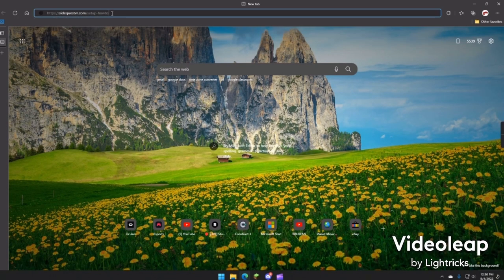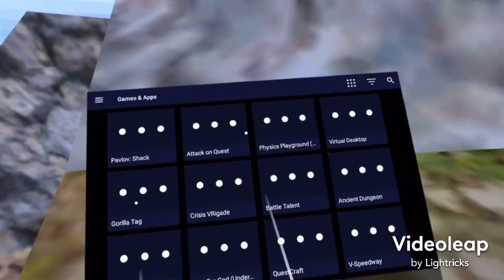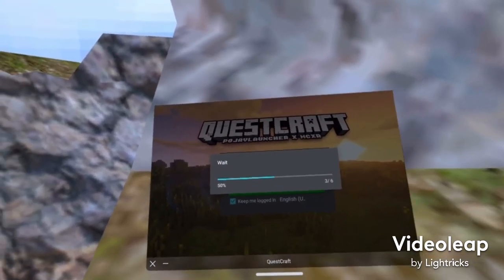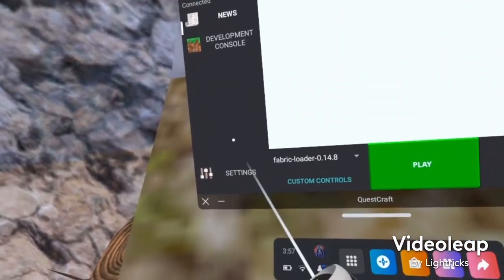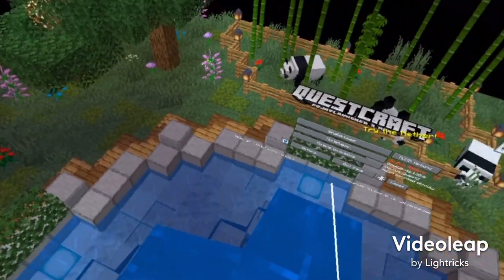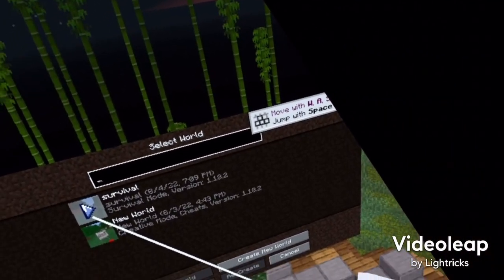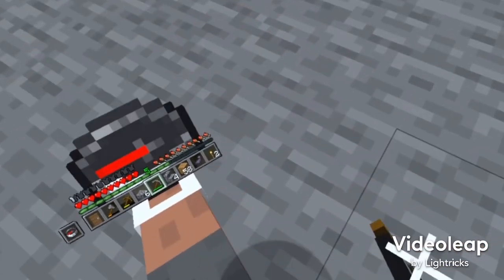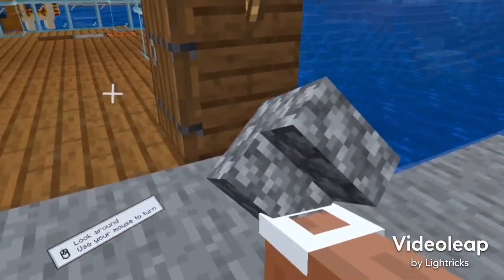How to get Minecraft VR (QuestCraft) 2023!